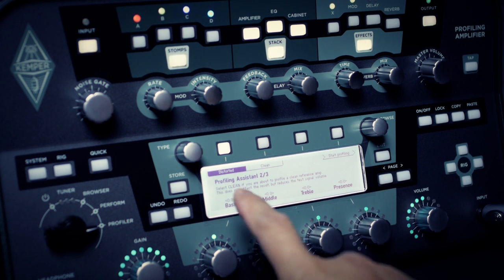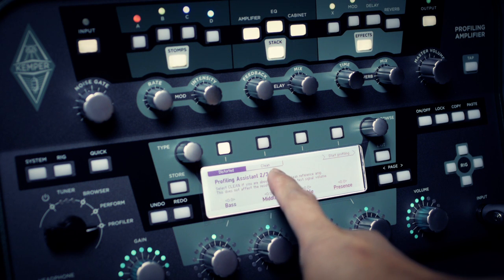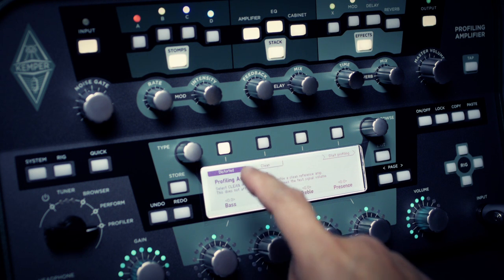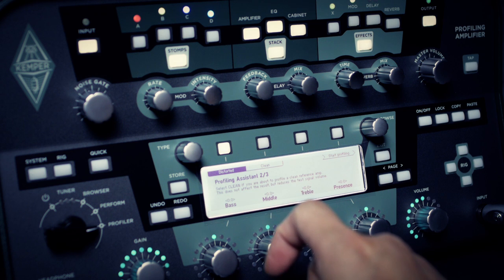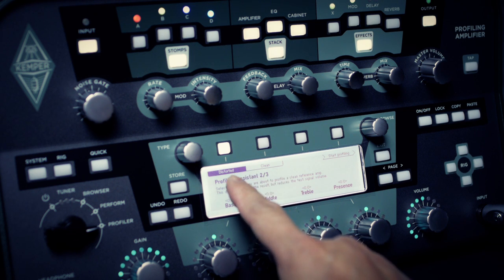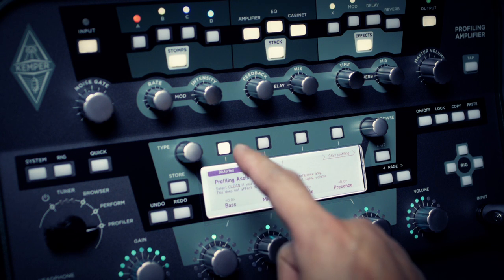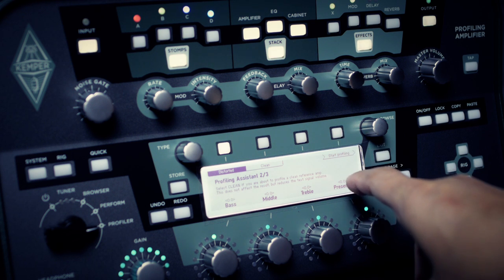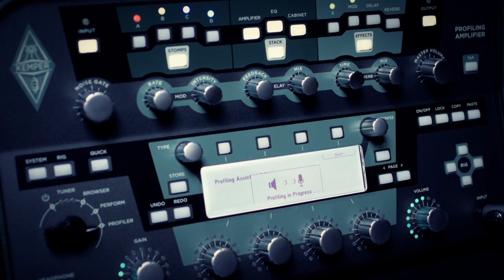Kemper Amp - Profiling Tutorial - EVH 5150 III - Sarky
Profiling a Kemper Amp with EVH 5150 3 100watts head, Marshall cab with SM 57 mic, and PRS guitar. Profiled in S.G.Studio.
its called "EVH 5150 III S.G.S"
Filmed and edited by Sarky.